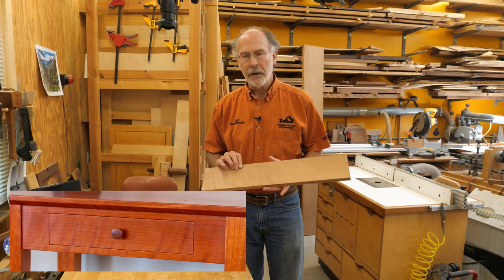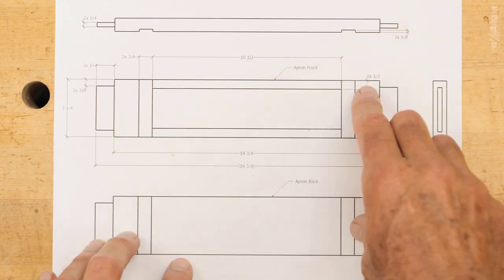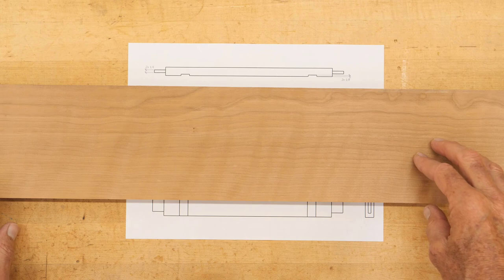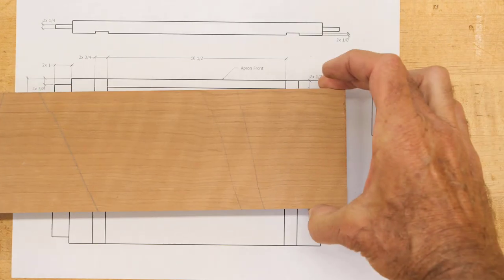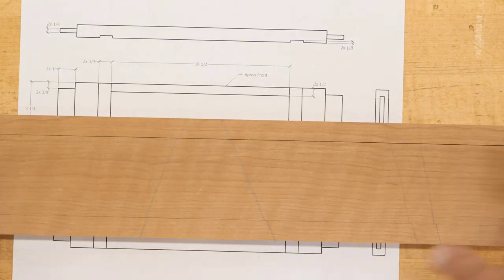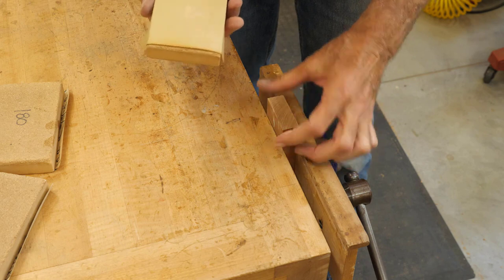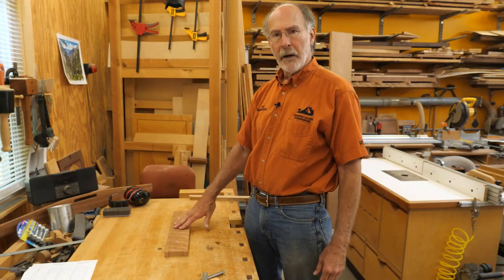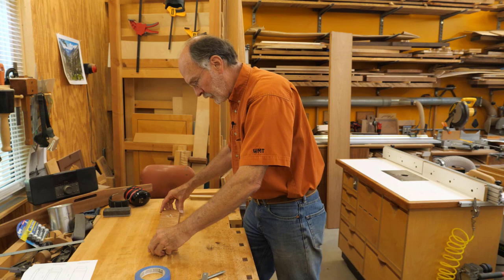Console Table Build Part 3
Part 3 of the build of a console table. In this episode, I go over creating the front apron. In order to have the drawer front grain look like a part of the apron, the apron material is cut apart and then glued back together, minus the drawer front.